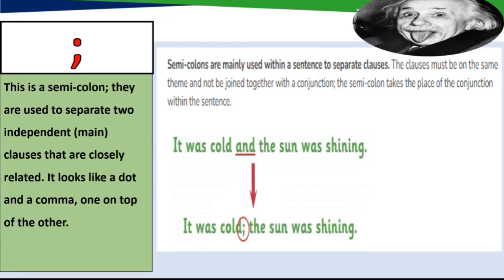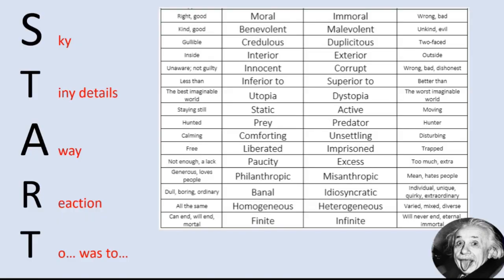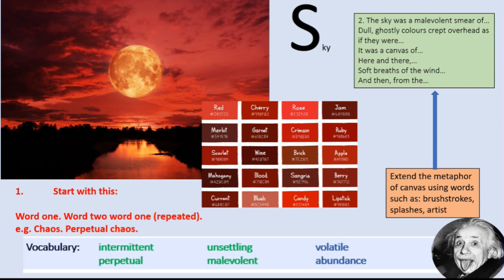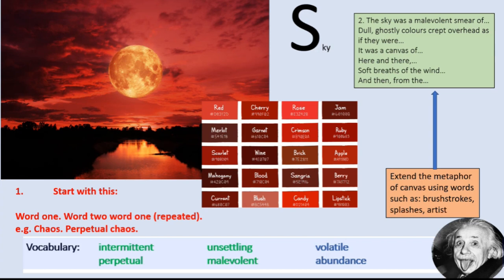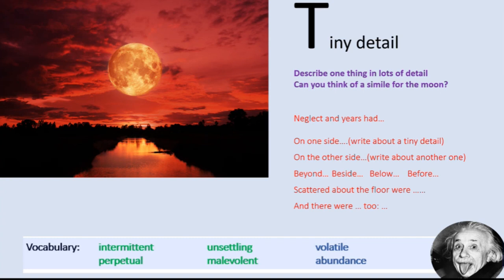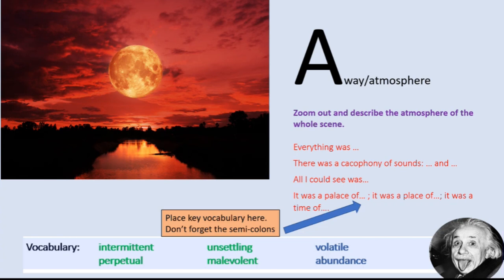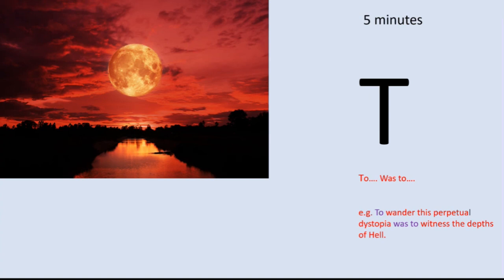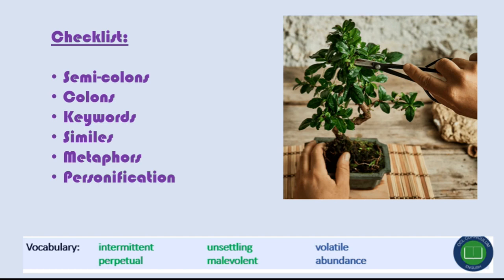Secret to Passing your English GCSE Creative writing!!!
Last minute tuition for gcse English exams for £20.